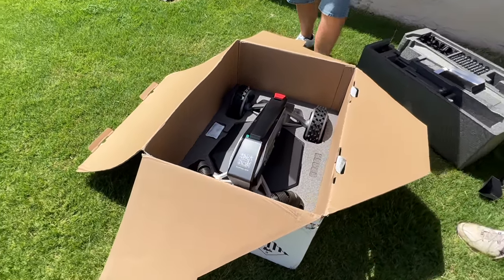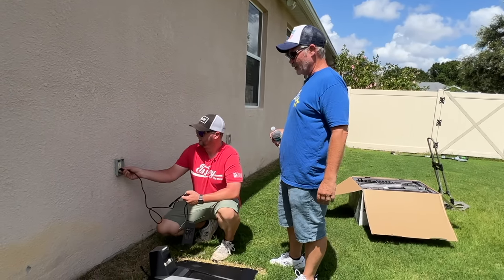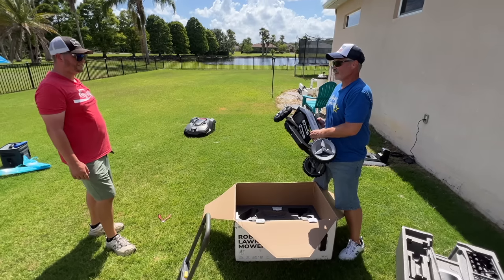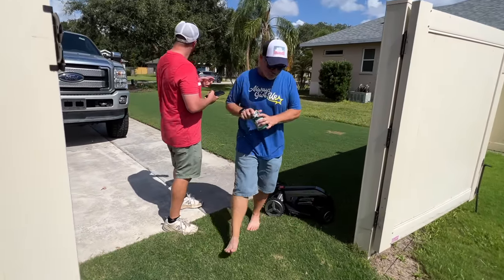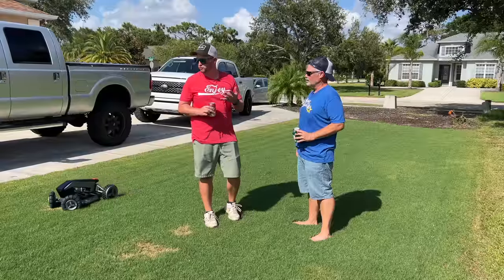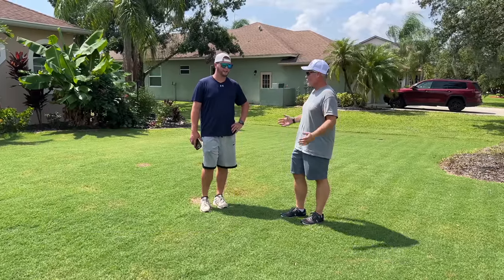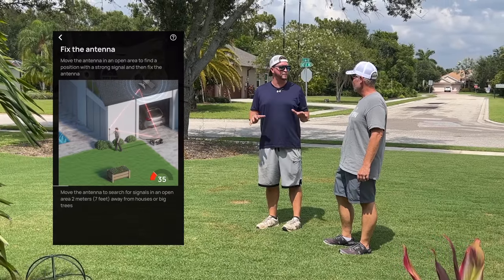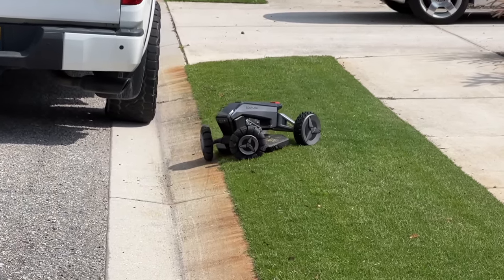EcoFlow Blade Robot Lawn Mower // UN-SPONSORED REVIEW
I bought an EcoFlow Blade robot lawn mower and had Brett and I installed it at his house which in total is 15,000 sq ft of lawn area. A very good test. Here is a podcast where we went into greater detail: